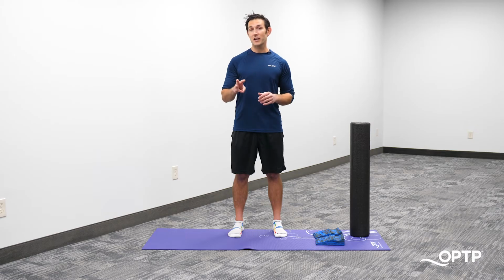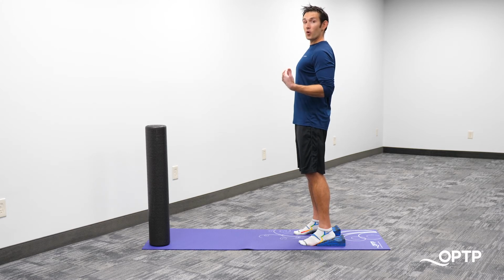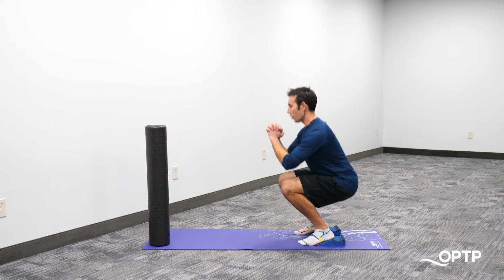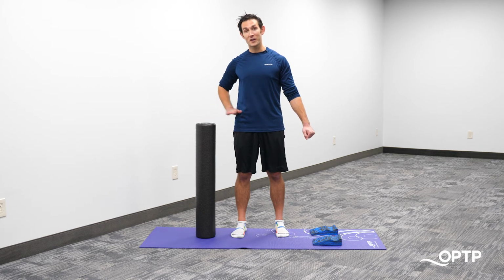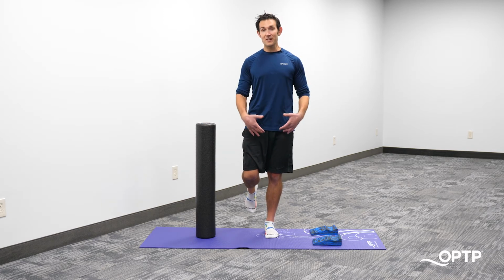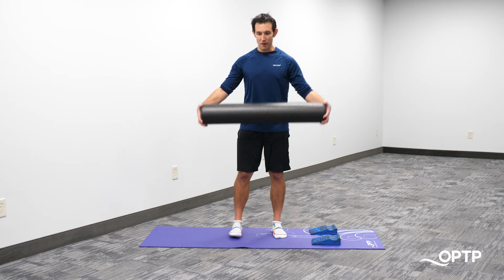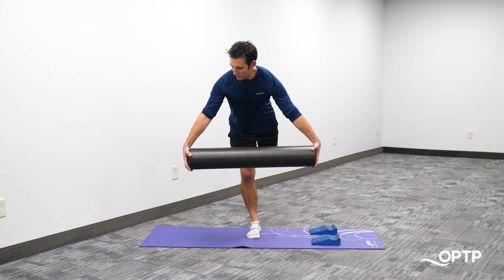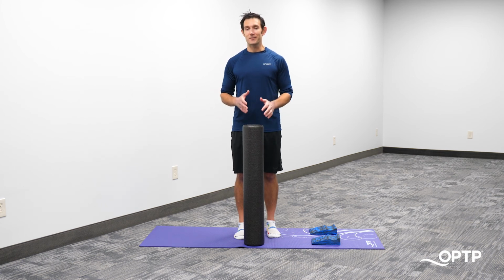Fall Prevention - Strength, Mobility and Body Awareness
Try these fall prevention exercises to develop better balance and body awareness along with stronger legs and more mobility.

Please consult a licensed healthcare provider before starting this or any exercise program.